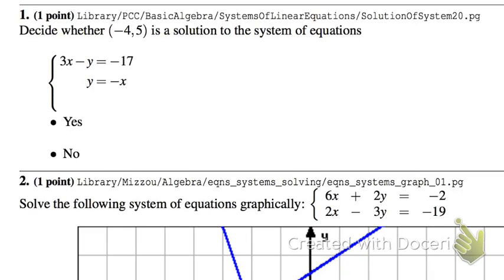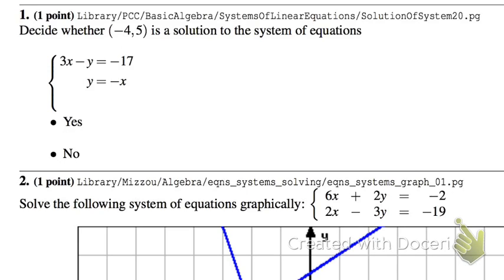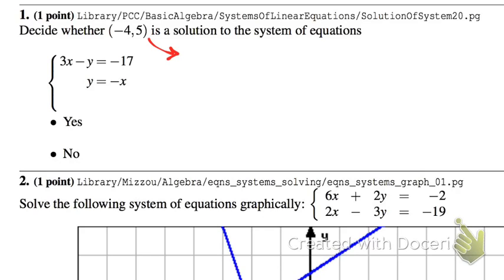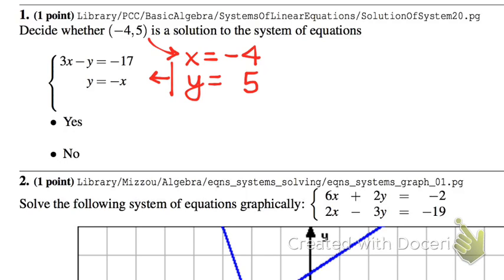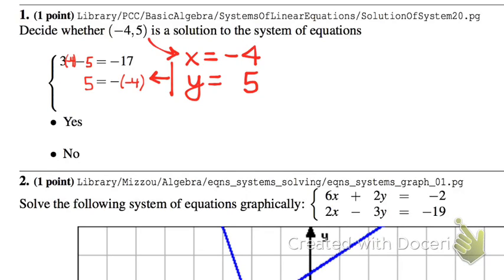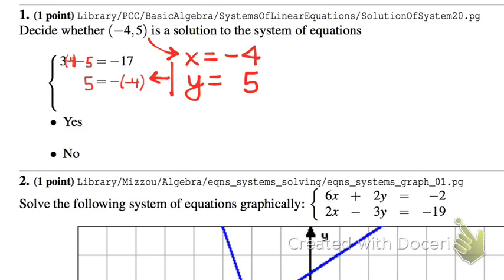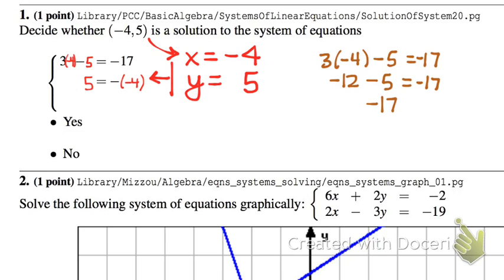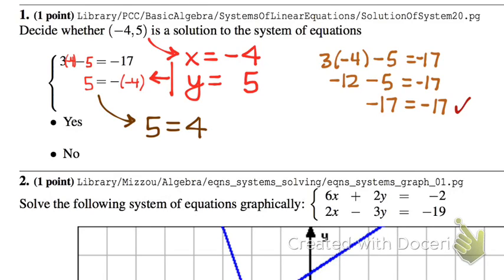095.5 Verifying a solution of linear system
6/8/17 Problem 1, Homework 5